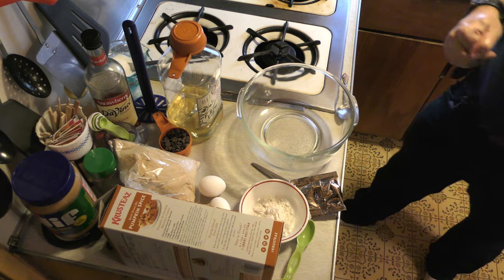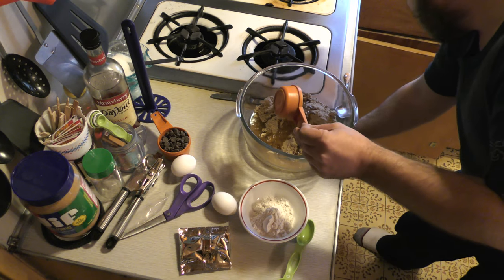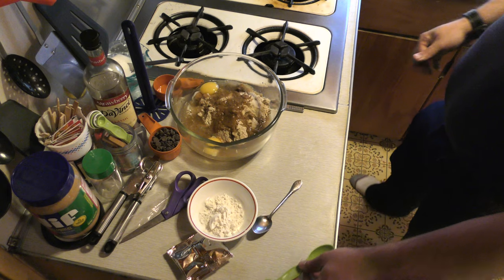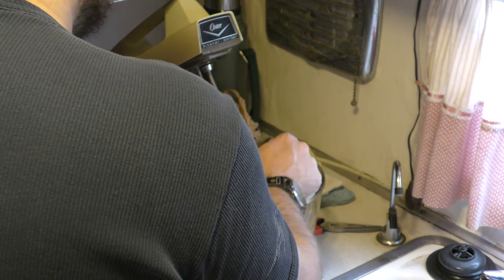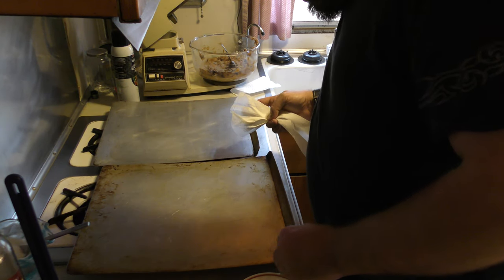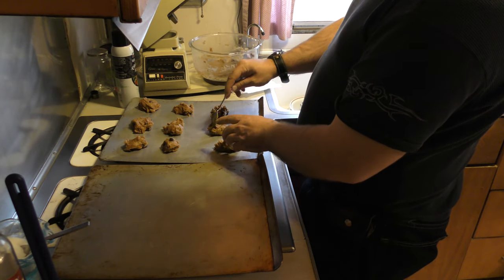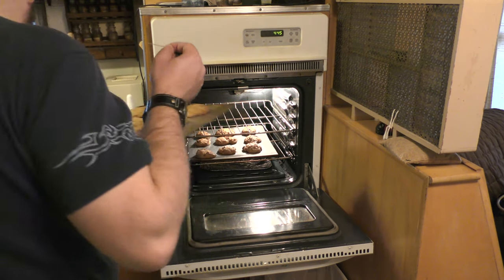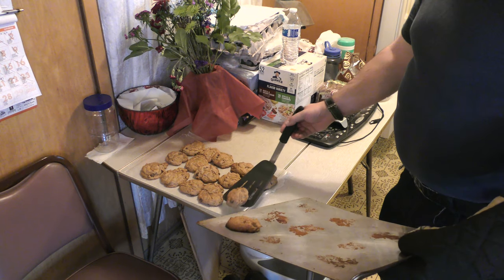Making KRUSTEAZ Pumpkin Spice Cookies With Grandma Chockolate Chip Pecans Mix Recepie Baking Instruc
Krusteaz Pumpkin Spice Mix
Organic Extra Virgin Olive Oil
Organic Unbleached All-Purpose Flour
KitchenAid Mixer

It is compatible with TS9 Mimo Antennas.
3 Get Protection In Court After You Defend Yourself and Others